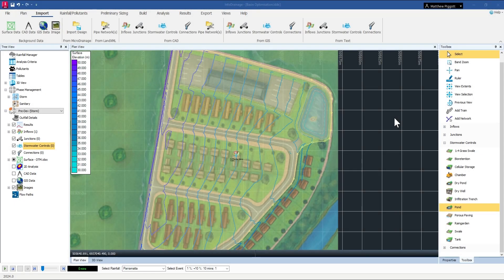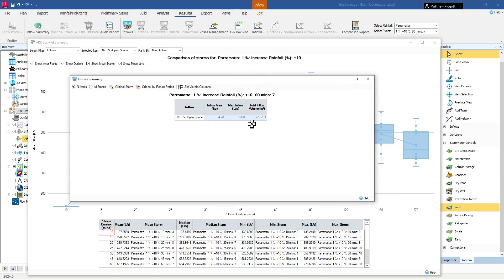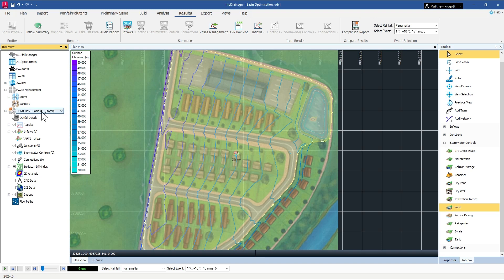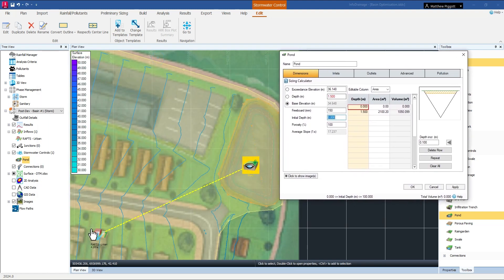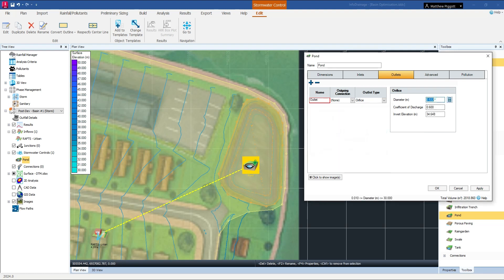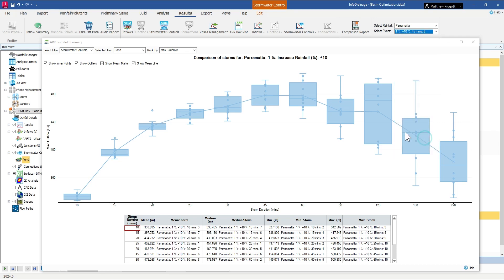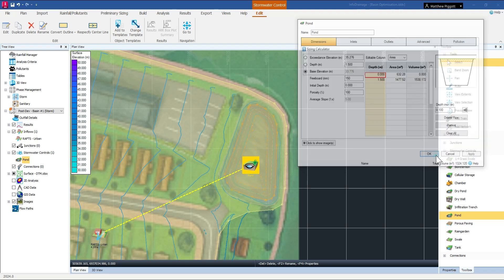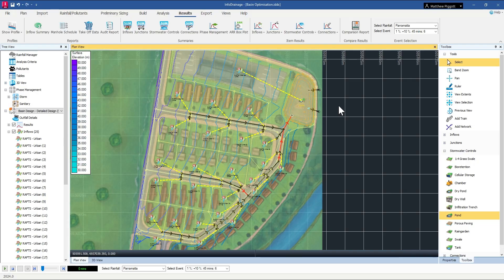Basin Design and Optimisation in InfoDrainage with WSUD in Mind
How do you model and design storage basins in an environmentally friendly way? They call it Water Sensitive Urban Design (WSUD) in Australia and New Zealand (ANZ), SuDS in the UK, LiDS in the US, but it’s all aimed at the same thing – designing and building more naturally instead of designing just with concrete in mind.

This approach is becoming more critical when planning for and developing new land infrastructure, in which the design of stormwater controls often undergoes multiple design constraints. Sometimes, designers find they must work through many iterations across several modelling packages to achieve what they want. InfoDrainage includes this kind of design functionality built-in. We consider it a big strength of our software.

This video highlights how InfoDrainage can model these structures in-line with the stormwater conveyance elements and provide tools that help to optimise and minimise the time required for design. The “true-to-site” representation in the plan view immediately alerts designers to any potential constructability clashes.